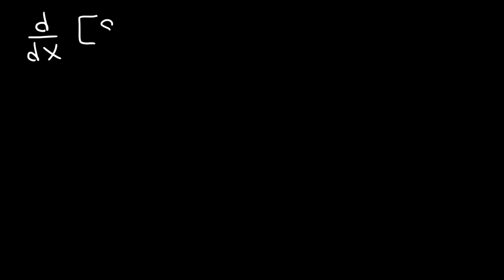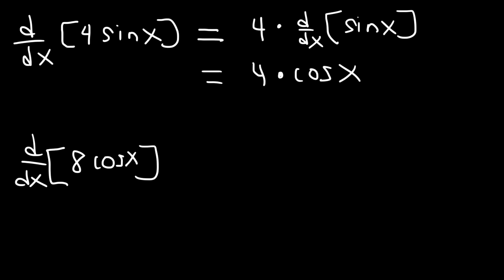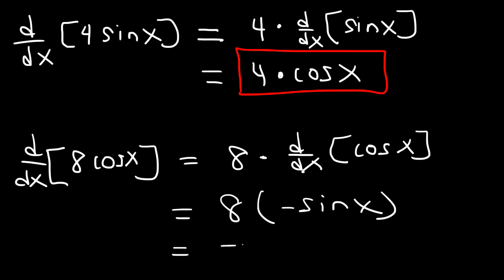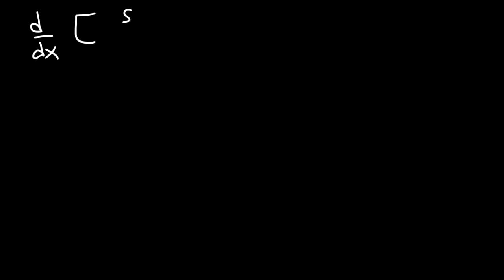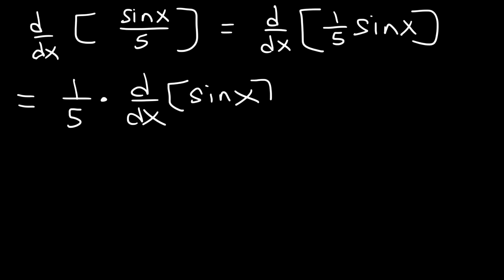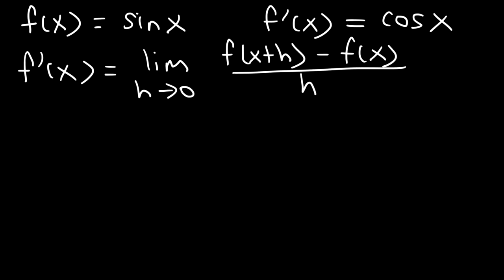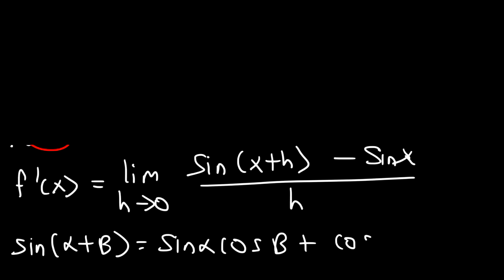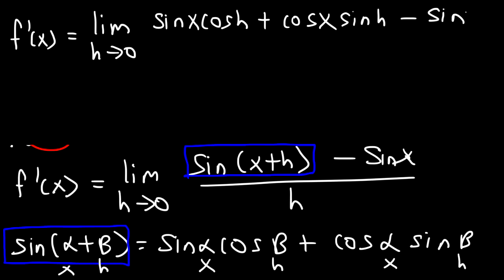Derivative of Sine and Cosine Functions | Calculus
This calculus video tutorial explains how to find the derivative of sine and cosine functions.  it explains why the derivative of sine is cosine using the limit definition of the derivative.